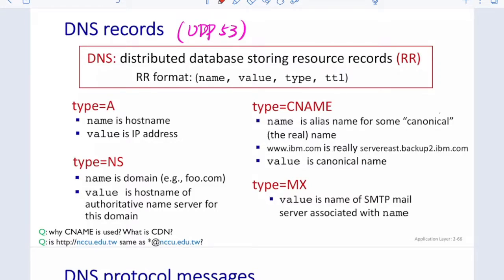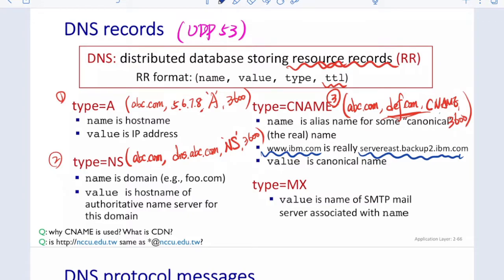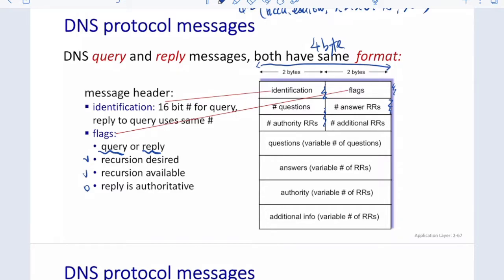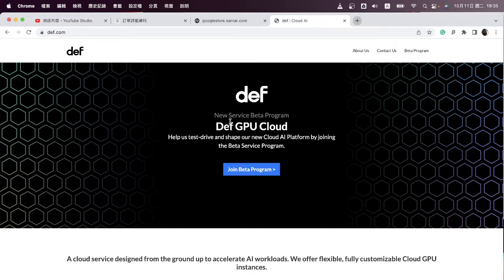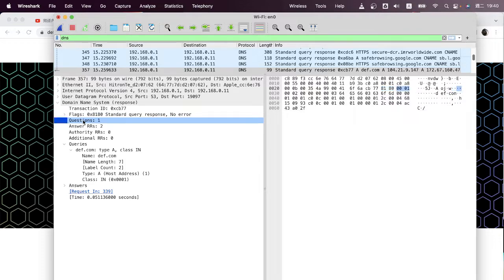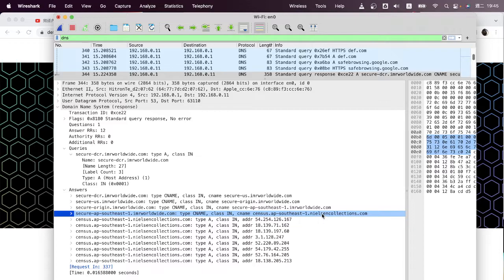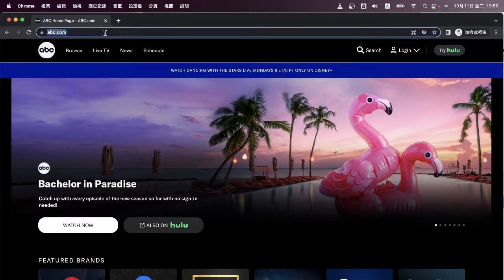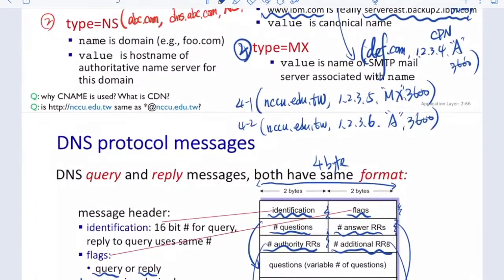[Net][22][EN] CH02-07 Application